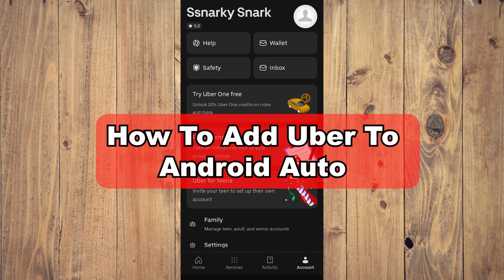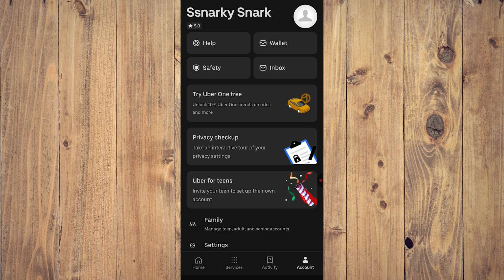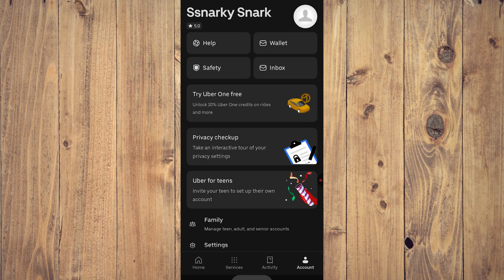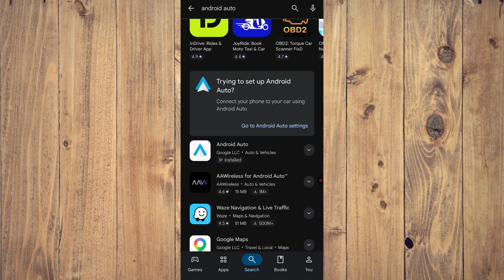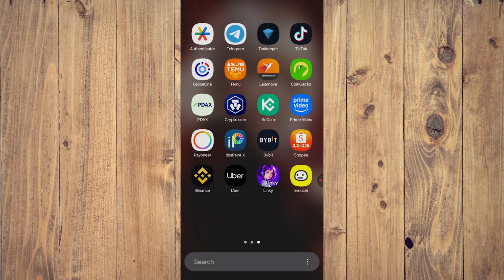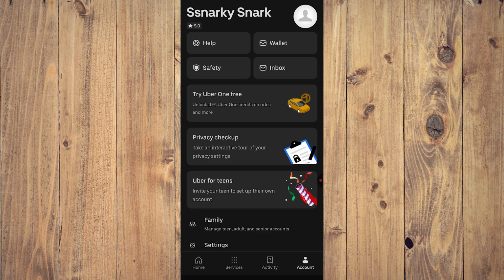How To Add Uber to Android Auto in 2026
How to Get Uber Working on Android Auto

Want to add Uber to Android Auto and access rides directly from your car display? This video explains how app compatibility works with Android Auto and how supported apps appear on your vehicle’s screen. Whether you're navigating to a pickup location or managing ride requests, understanding Android Auto integration helps ensure a smooth setup.

Android Auto displays apps that are officially supported and installed on your Android device. Ride-sharing apps like Uber may appear automatically once installed and updated, provided your phone, app version, and vehicle system meet compatibility requirements. In some cases, permissions such as location access and background activity must be enabled for full functionality.

This overview explains how Android Auto app integration generally works, how app visibility is determined, and what to check if Uber does not appear. If you're looking to use Uber through Android Auto, this guide provides a clear explanation of how setup and compatibility function.